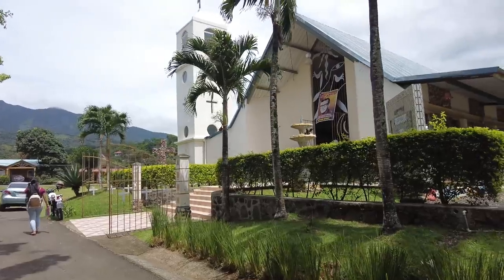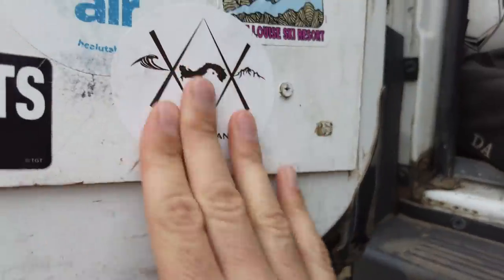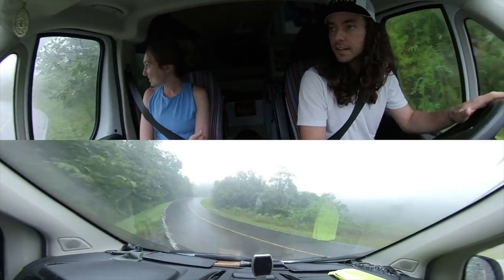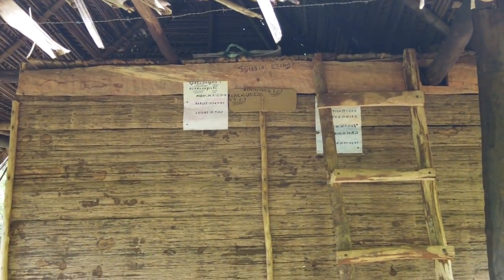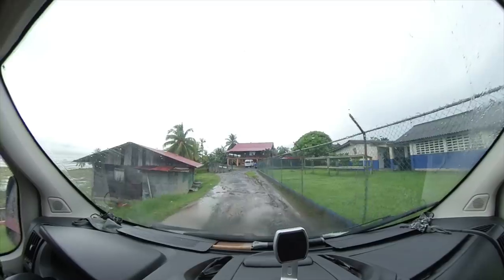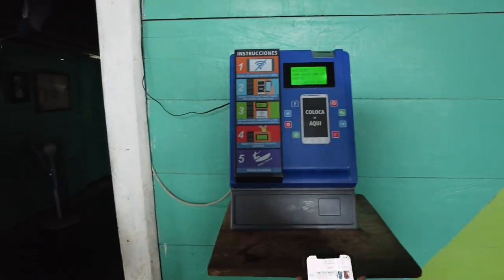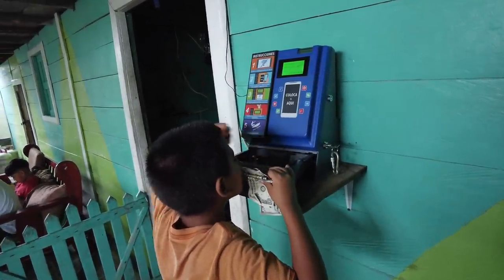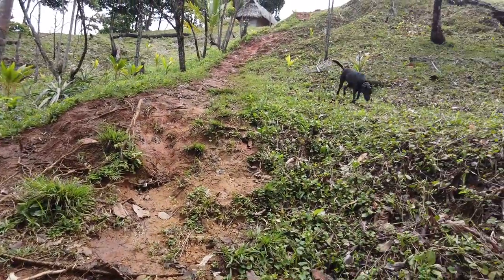Panama's NEW ROAD to the Caribbean [VANLIFE PANAMERICAN HIGHWAY]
We headed up to the fresh air in Santa Fe to check out another set of beautiful waterfalls! Past Santa Fe is a newly constructed road to a city on the Caribbean. Before the road there was a river crossing too intense for a van like ours, only for 4WD cars. We feel so lucky to check out this tiny town!

While wandering the town an amazing family welcomed us in to their party, where we were given endless drinks, food and music. A story we'll be telling for the rest of our lives. The generosity of Panamanian people has been so great, we hope we have to opportunity to help travelers like this one day.